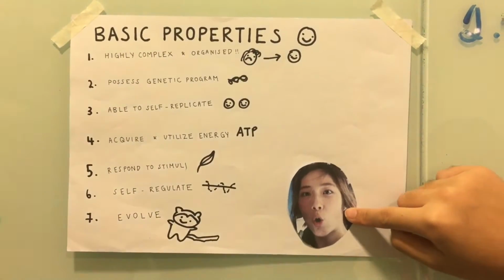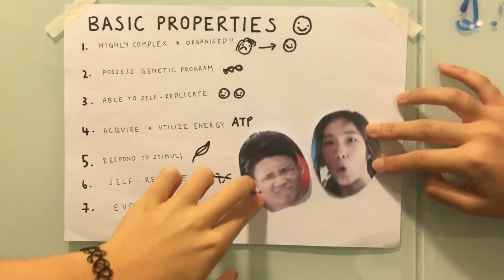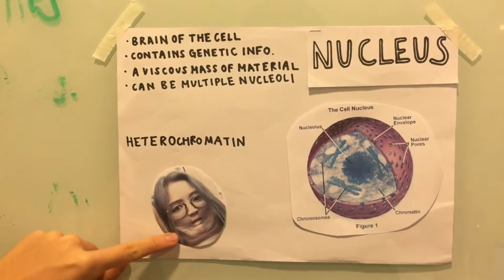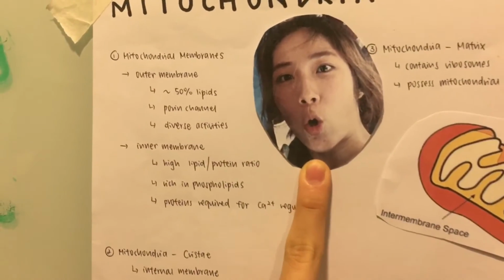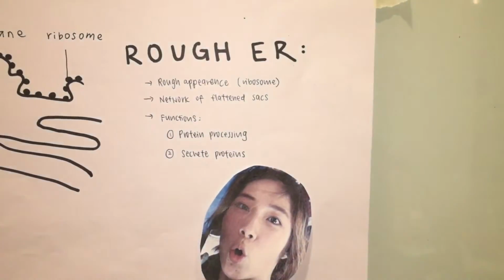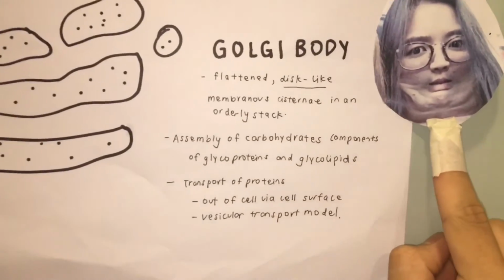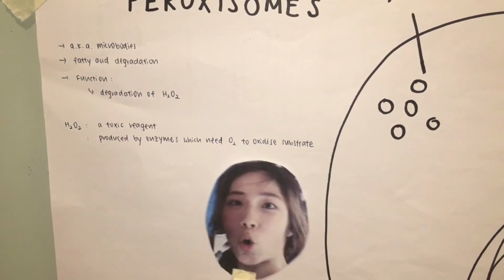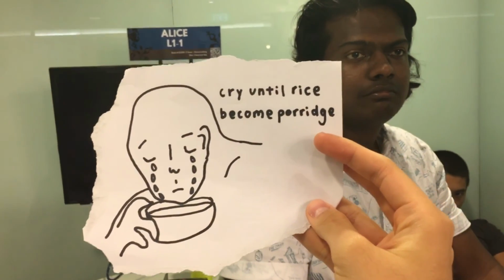CELLS- by DBS 01 Heidi, Fiona, Zhi Sheng, Sanjeev